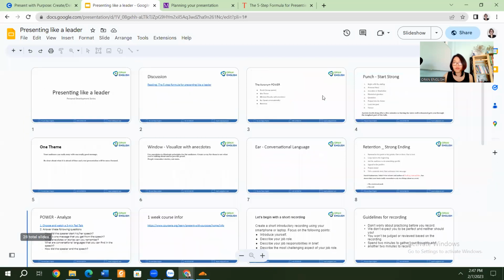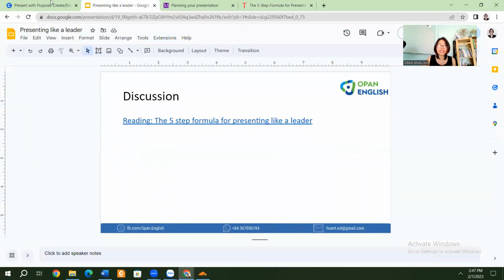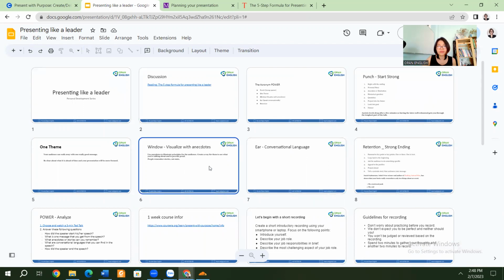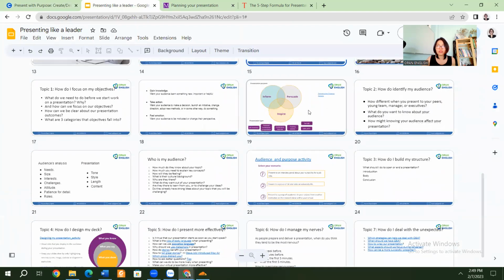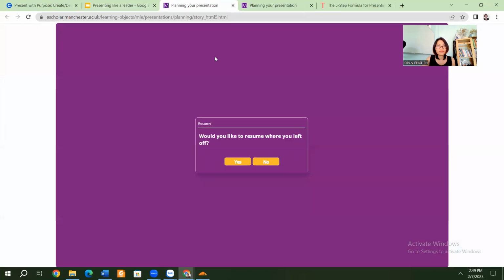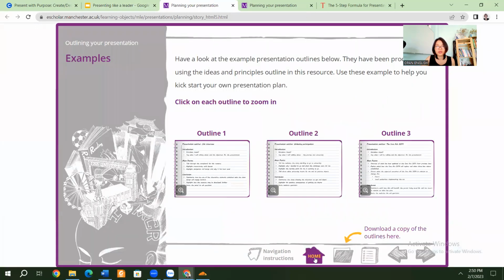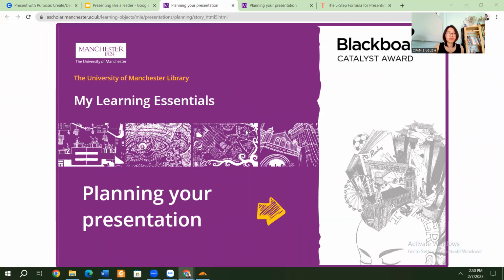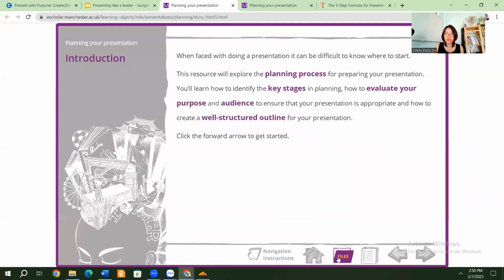Assignment 1_ Brief Description on the technologies I used in my class.